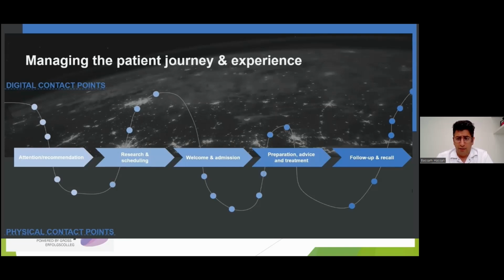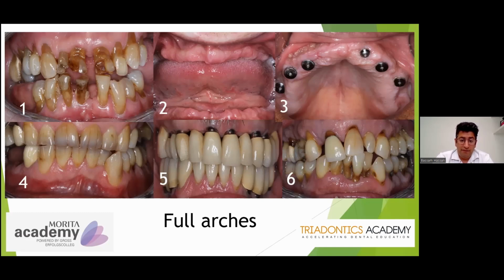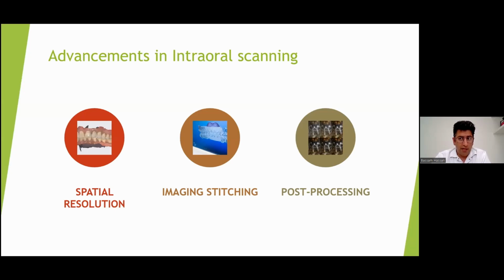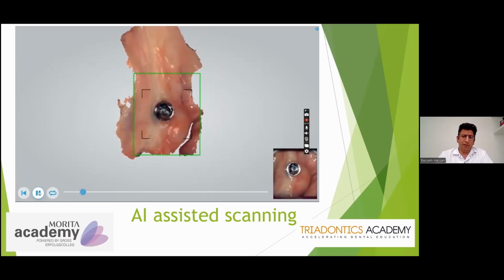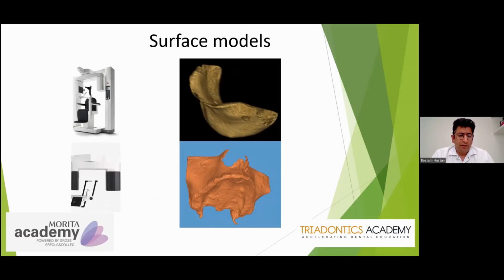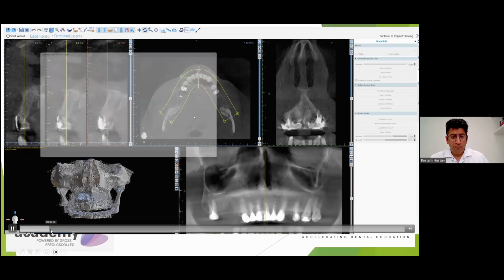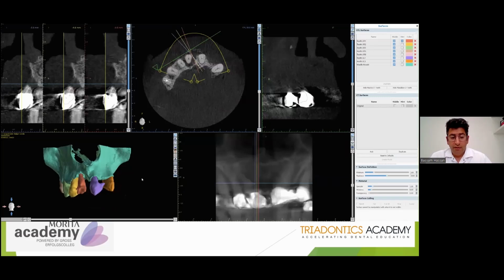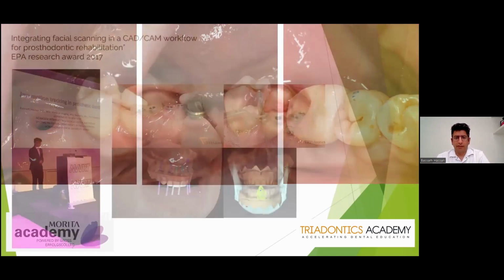MORITA academy - Mastering Digital Workflow in your own Practice, Part 1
Video recording of the webinar “Mastering Digital Workflow in your own practice: A Comprehensive Webinar Series, Part 1” with Dr. Bassam Hassan from 29th May 2024.